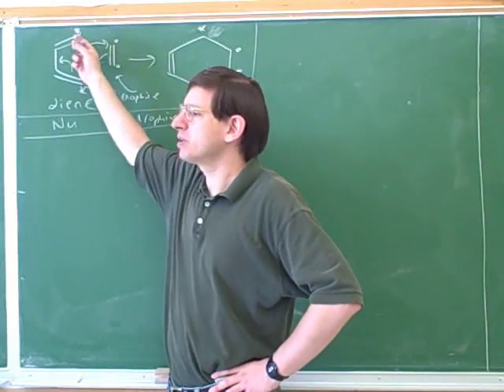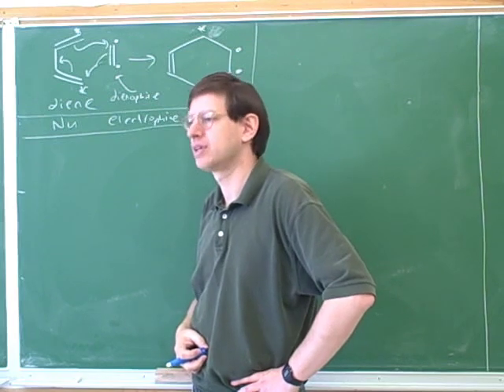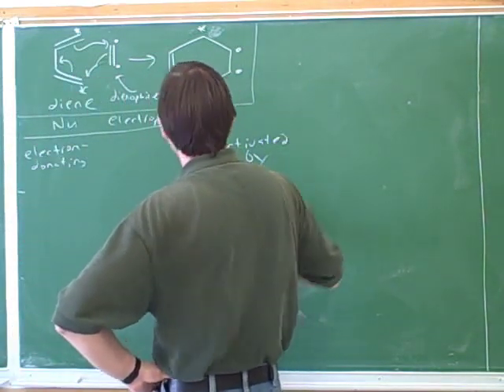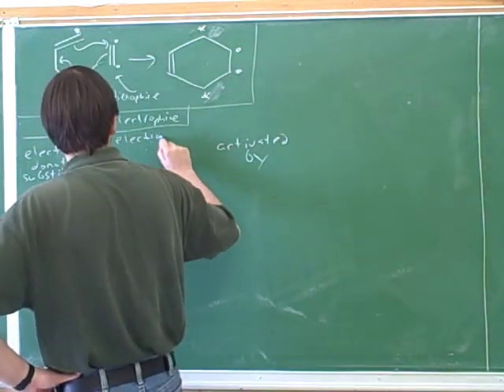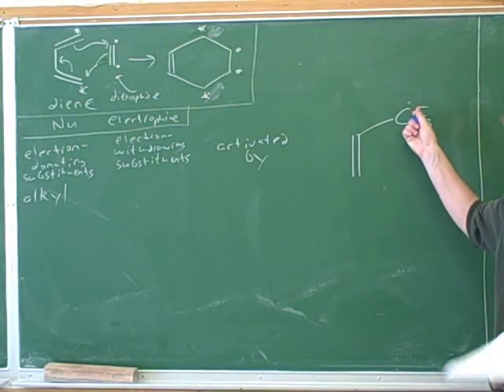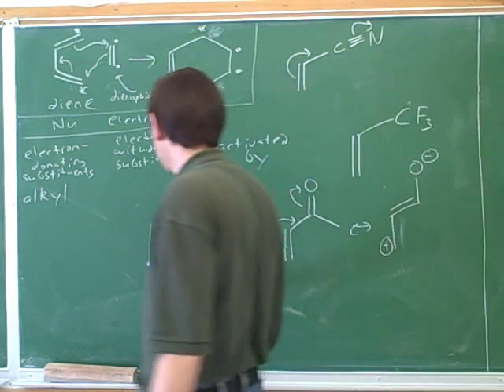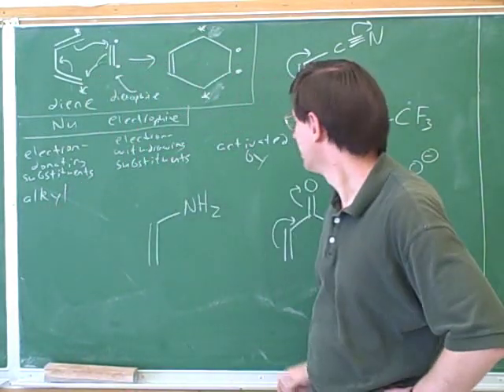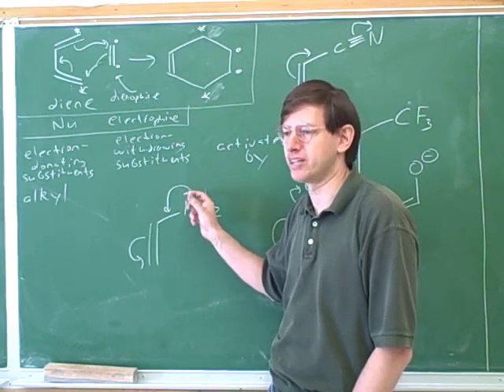Organic chemistry: Diels-Alder reaction (2)